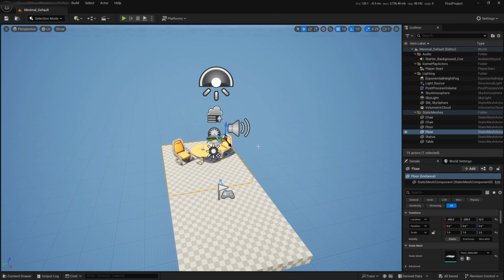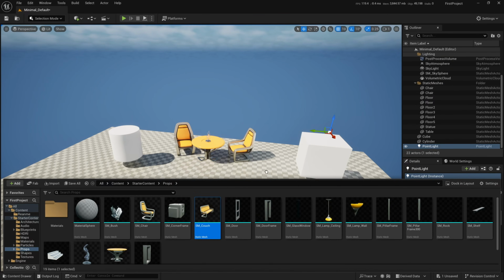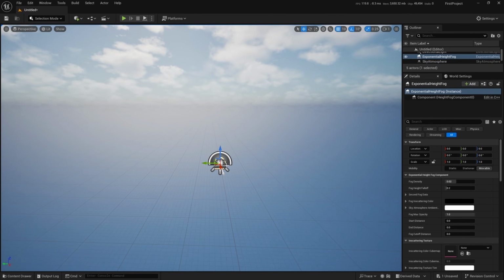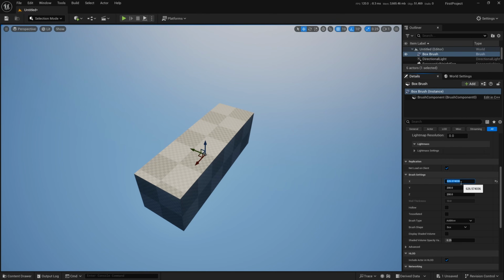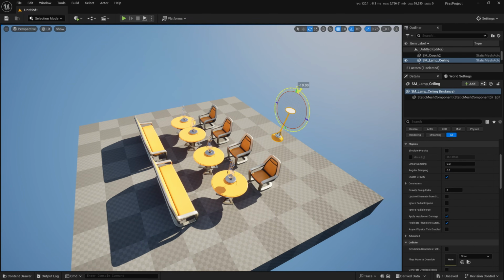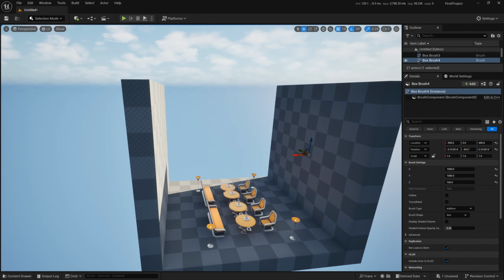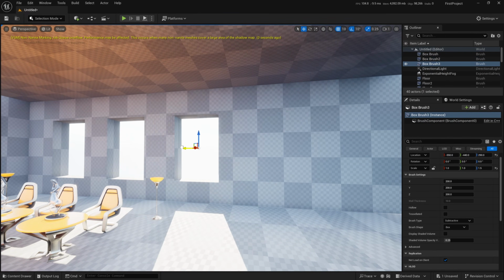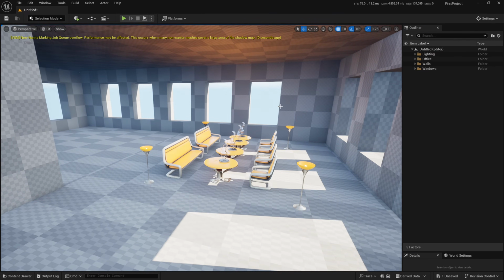Building Your First Level Step-by-Step | UE5 for Beginners (Part 2)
In this video, we’ll learn how to add, duplicate, and manage objects in your scene using tools like Quick Add, the Content Browser, and more. Then, we’ll use static meshes from the starter content folder and simple shapes to create a basic office scene, which will serve as the perfect playground for our future tutorials, where we’ll destroy it with a bouncy ball launcher! Let’s get started!